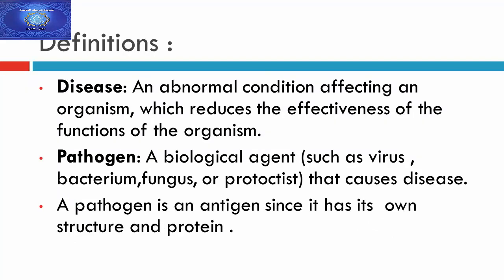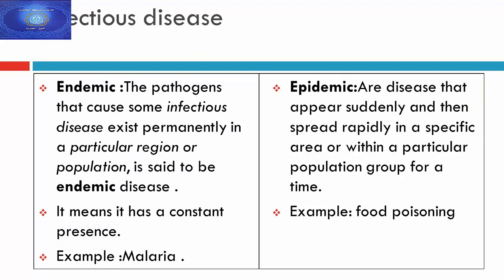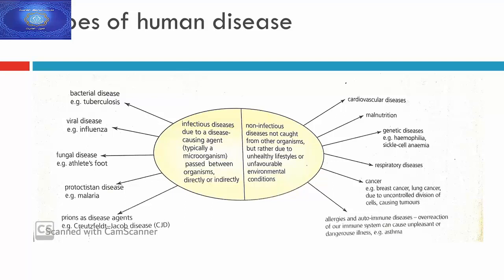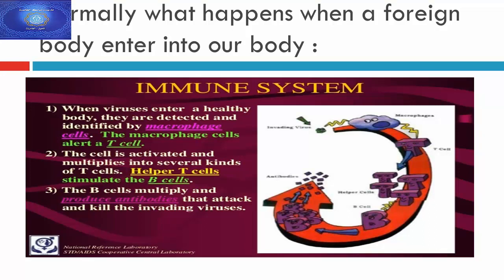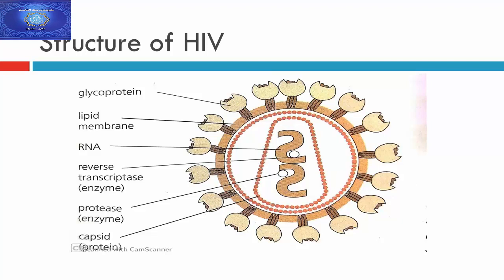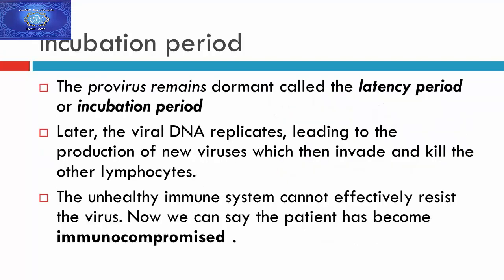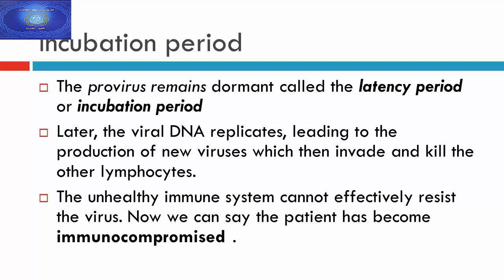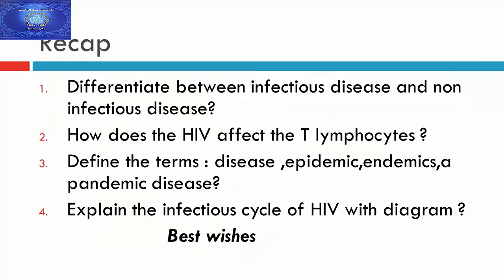Infectious disease pptx part 1 pptx with audio